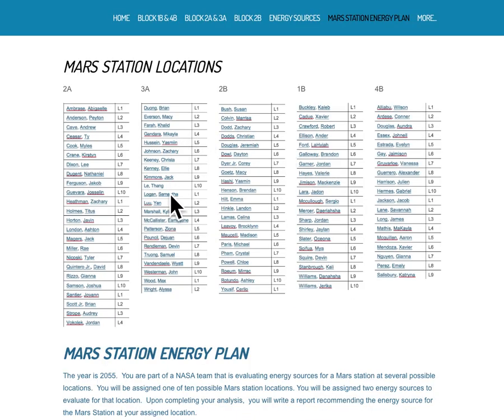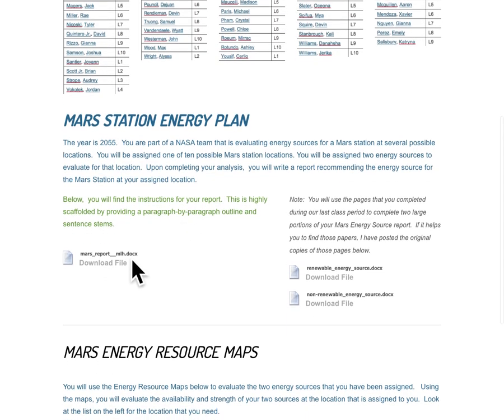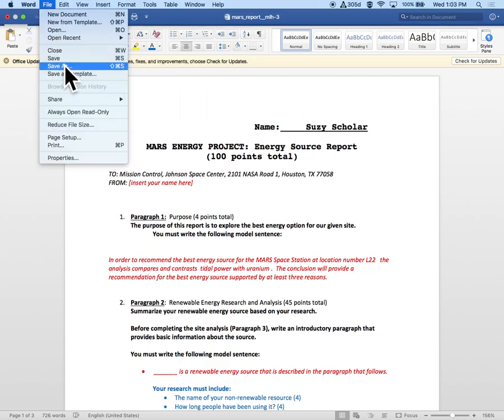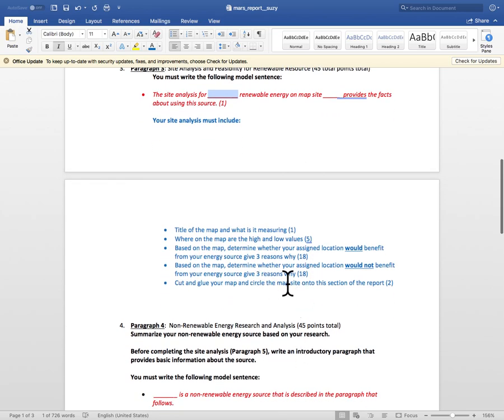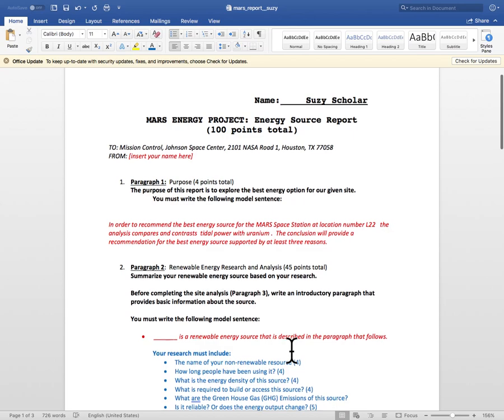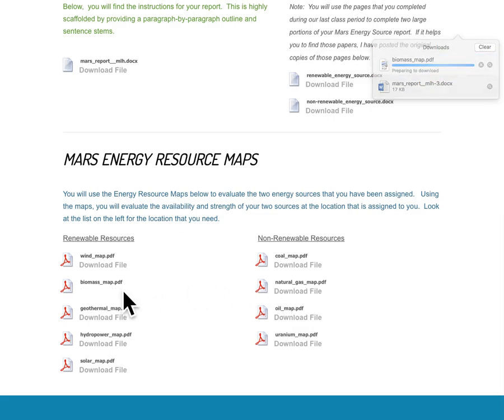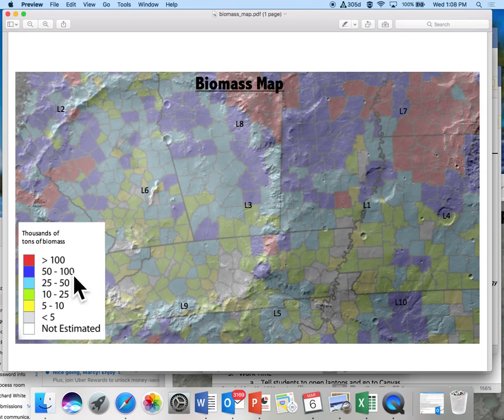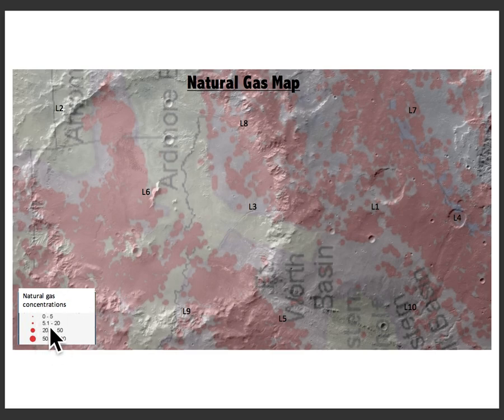MARS Project Assignment for March 7